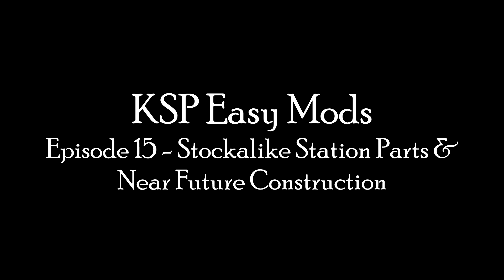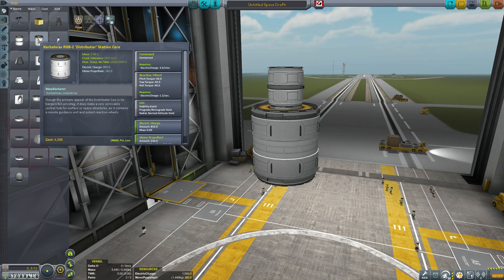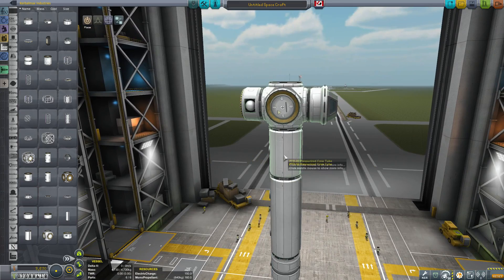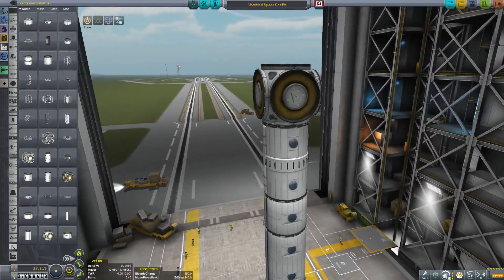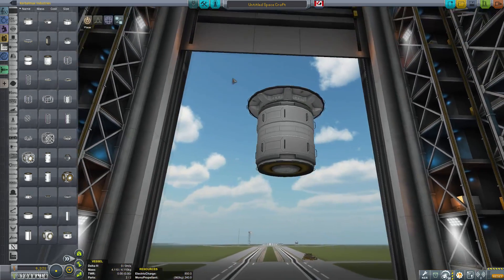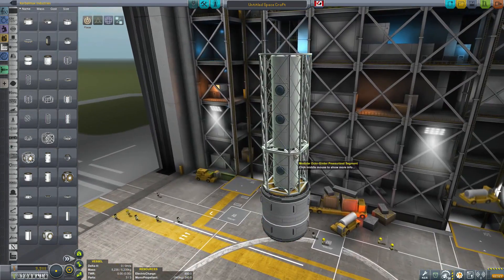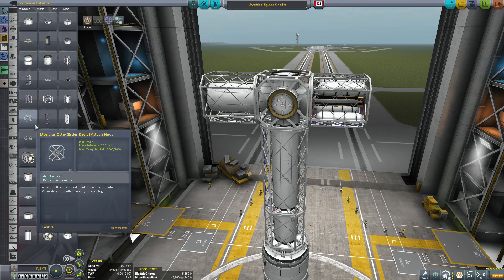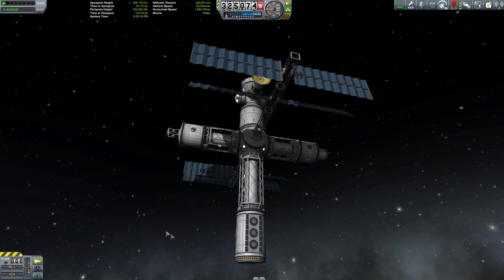KSP Easy Mods Episode 15 - Stockalike Station Parts Expansion & Near Future Construction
In this episode we look at two great mods that will help you create much more impressive stations and bases by providing you with several additional stockalike parts.